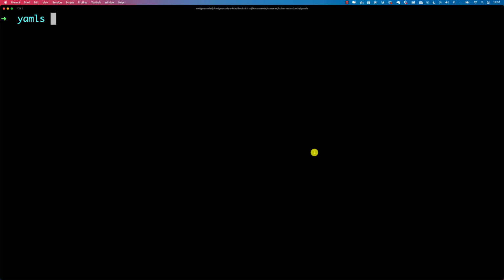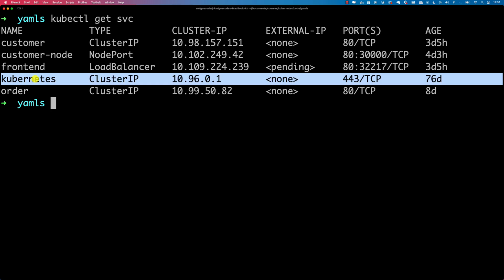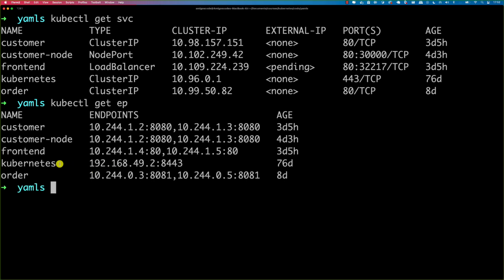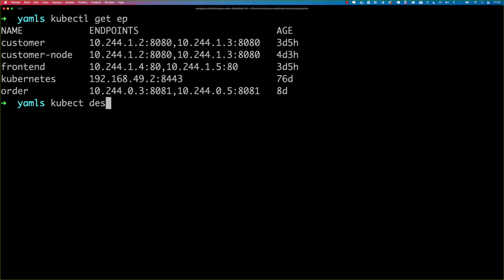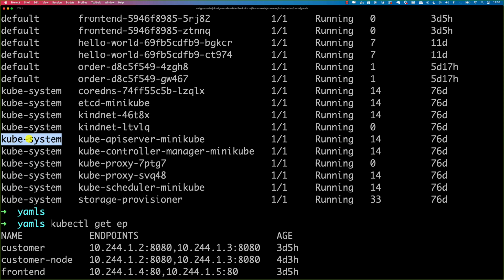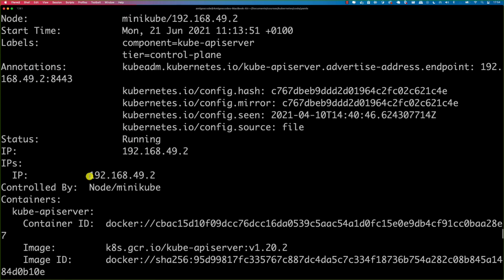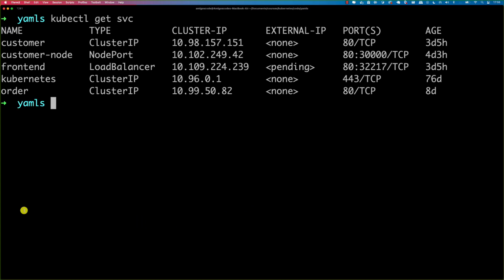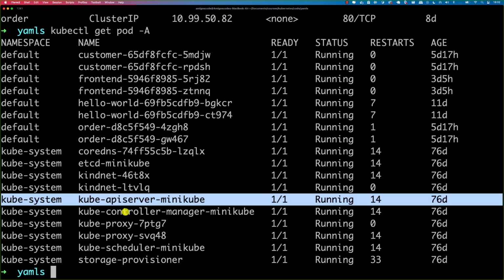SW BAND lesson59